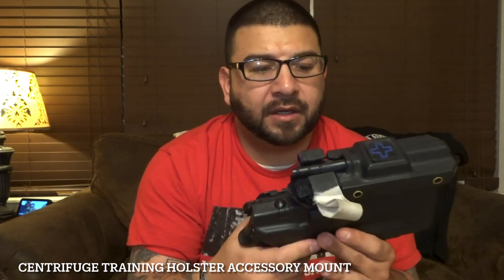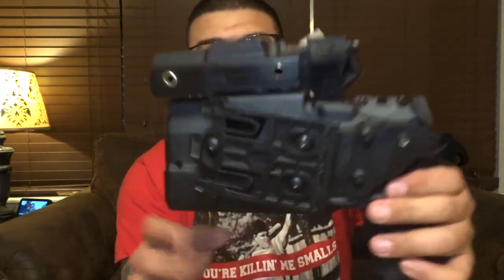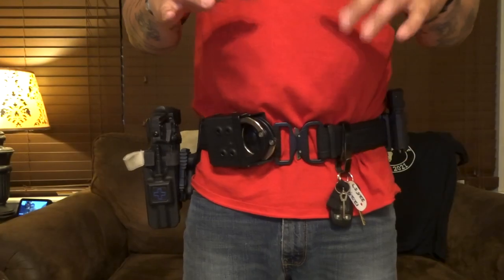You need this holster accessory (centrifuge training)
Primary camera
Secondary camera